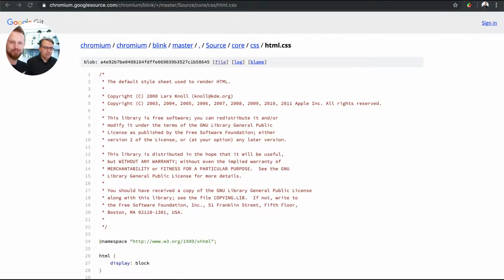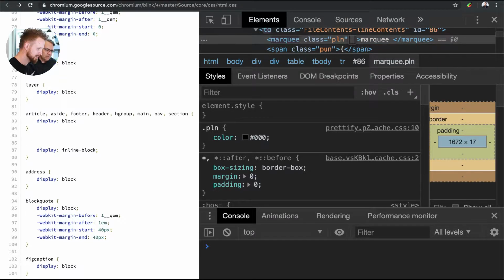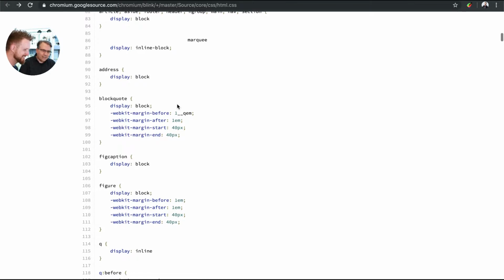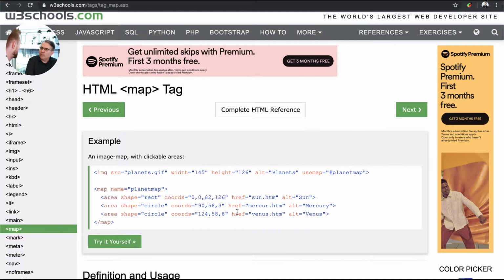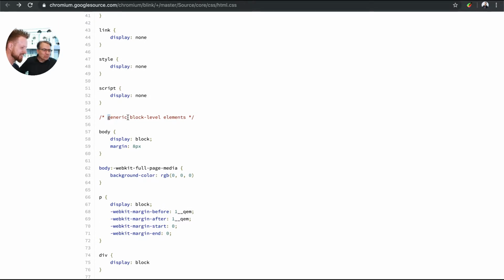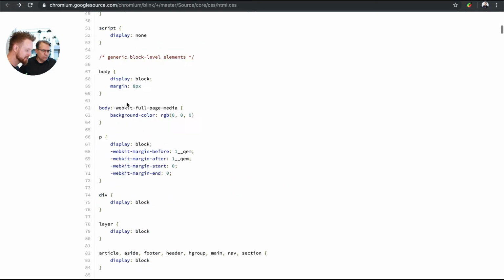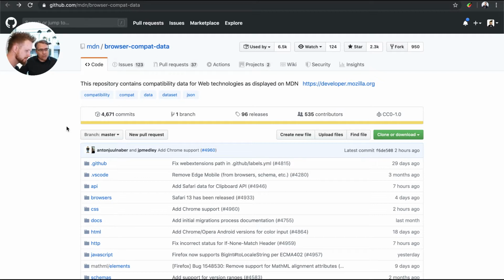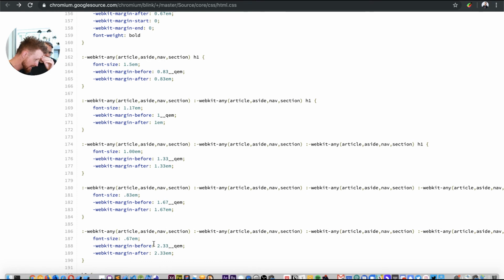S1E4 - Chromium User Agent Stylesheet.css (part 2)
Spelunk through popular libraries source code, hunting for gleanable knowledge nuggets. Episode 1 was so good, we had to do a follow up! There's so much history in this file, so much fun to crawl.